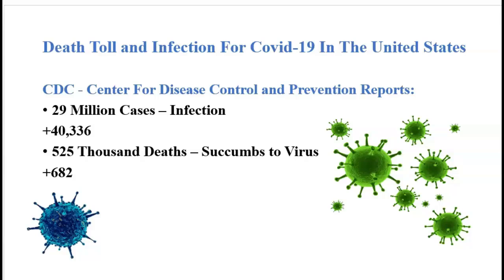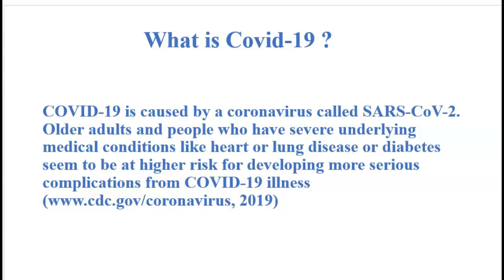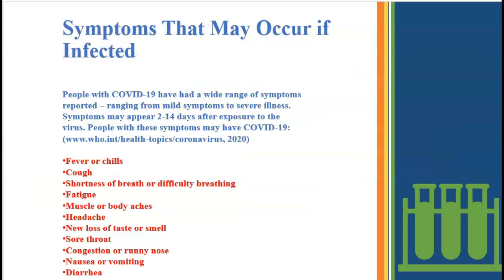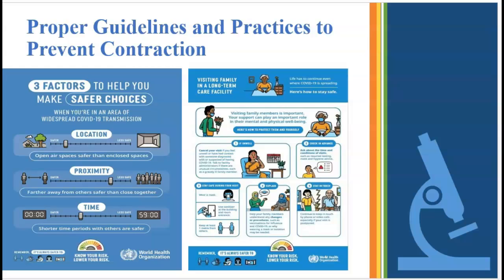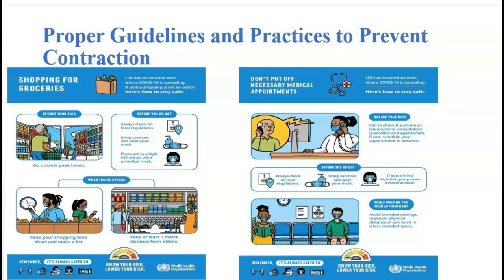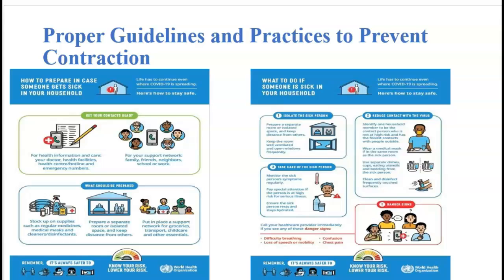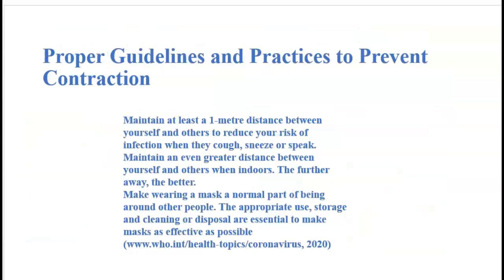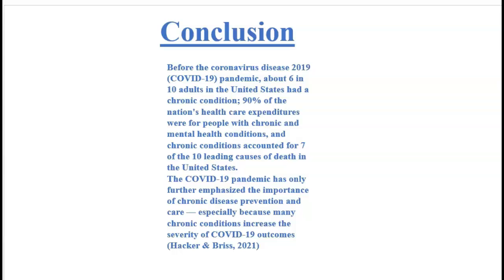Covid-19 Safety Guidelines and Practices